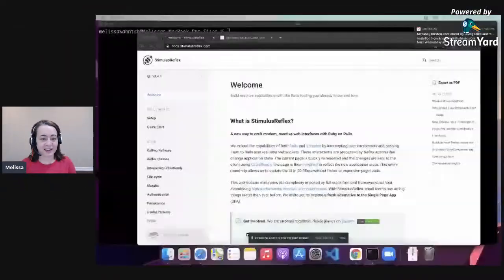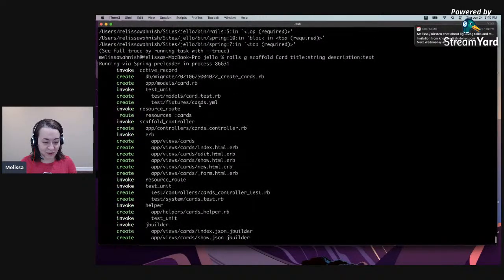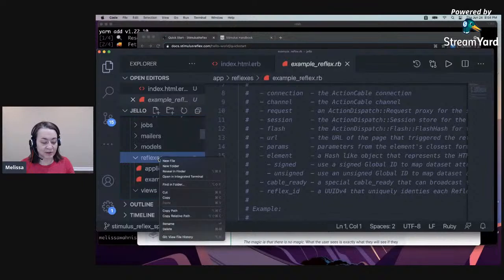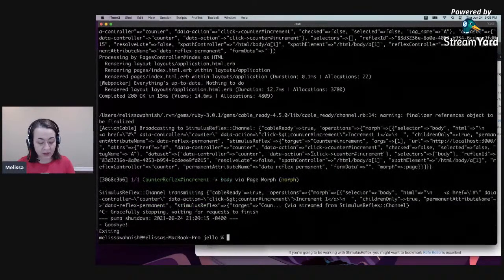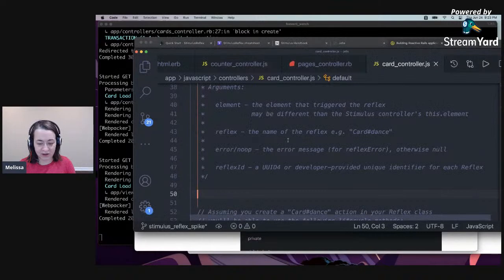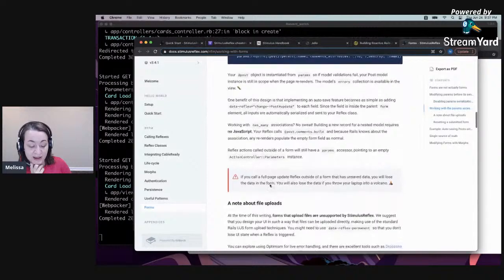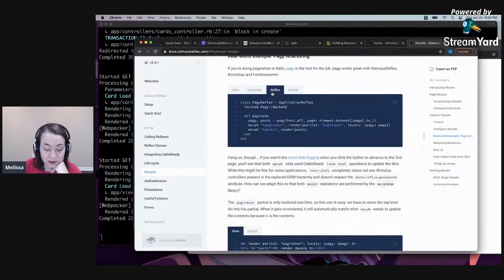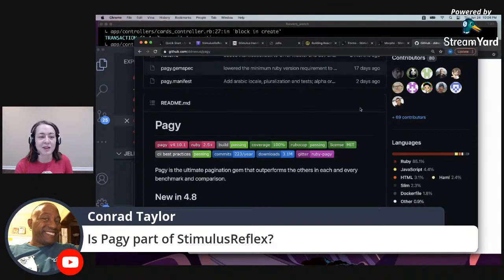Live Coding 6/24 -- Stimulus Reflex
We'll be trying out Stimulus Reflex with a Trello clone.